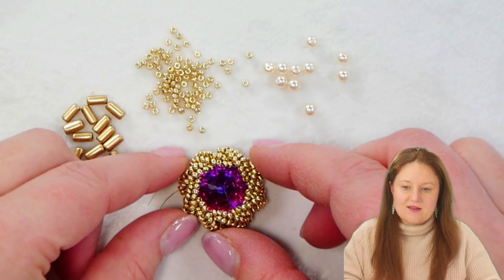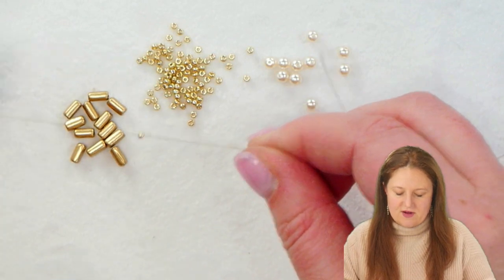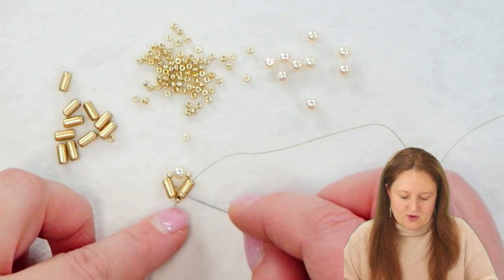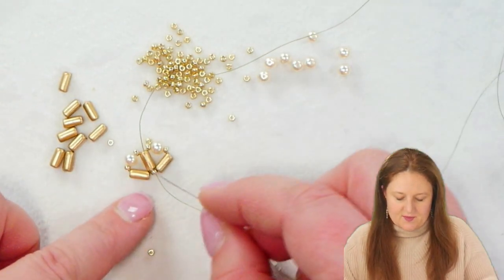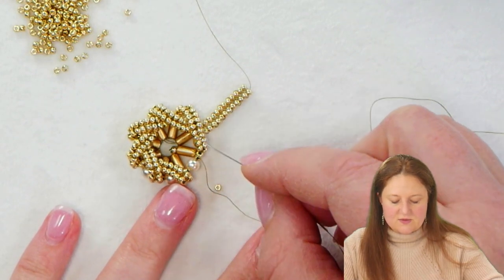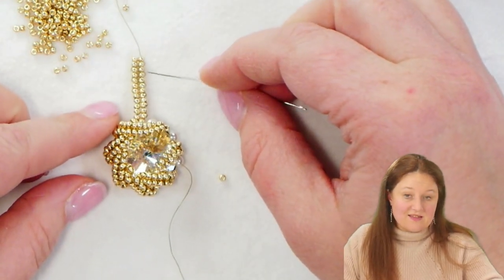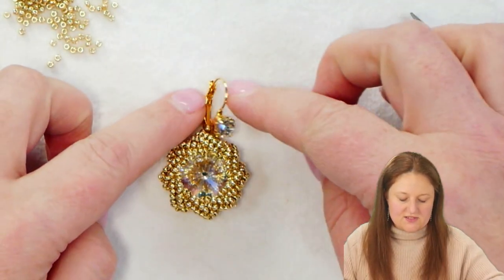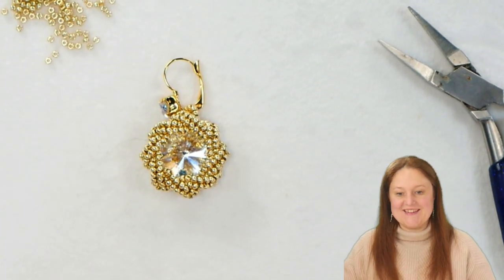Sparrow's Nest Woven Herringbone Crystal Bezel - DIY Jewelry Making Tutorial by PotomacBeads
Join Anna in creating a unique bezel for an 18mm rivoli.  Interlocking Herringbone stitch creates a sophisticated and structured frame that perfectly compliments the beauty of the crystal it surrounds.

Learn how to use Tubelet beads and pearls along with seed beads to create a bezel in this PotomacBeads tutorial. The Sparrow’s Nest Woven Herringbone Crystal Bezel earrings are a great way to practice your jewelry making skills.

1. Put a stop bead on the end of the DragonThread. Pick up a Tubelet, an 11/0 seed bead, a Potomac pearl, a seed bead and another Tubelet. Bring the needle back up through the first Tubelet and pull the beads into a triangular shape. Reinforce by sewing through all the beads again.

2. Watch the Sparrow’s Nest Woven Herringbone Crystal Bezel tutorial to follow along with Anna as she guides you through the beaded earring pattern. Teaching you how to create an overlapping Herringbone stitch to frame the Potomac crystal rivoli.

3. When you have finished the Herringbone stitch, bring the needle and thread to the back of the project. Drop a Potomac crystal chaton into a leverback earwire with crystal setting. Pinch the prongs down to hold the crystal securely. Create a small loop out of 11/0 seed beads to slide the leverback earwire into.

The Sparrow’s Nest Woven Herringbone Crystal Bezel design can be made with alternating seed bead colors for a whole new look. Use the crystal component as a ring or as a brooch. There are many ways for you to have fun with this beading project to make your own, unique piece of handmade jewelry.

The designer's suggested colors & materials:
•Tubelet Beads - Aztec Gold, 16 pieces
•Potomac Pearls - Cream Rose, 16 pieces
•Miyuki Seed Beads - Duracoat Galvanized Pale Gold 11/0, 4 grams
•Potomac Crystal Rivolis - Colorshift Moonlight 18mm, 2 pieces
•Leverback Earwires with Crystal Setting SS29 (6mm) - Premium 24kt Gold Plating, 2 pieces
•Potomac Crystal Chatons - Colorshift Moonlight 6mm (SS28), 2 pieces

00:00 – Intro
00:16 – Step 1: Starting the Bezel
05:14 – Step 2: Adding Tubelet and Pearls
07:00 – Step 3: Beginning Herringbone Stitch
11:49 – Step 4: Extending Herringbone Stitch
15:58 – Step 5: Connecting Herringbone Sections
18:00 – Step 6: Finalizing Herringbone Pattern
20:07 – Step 7: Inserting Rivoli and Final Adjustments
24:37 – Step 8: Attaching to Earwire
32:00 – Outro